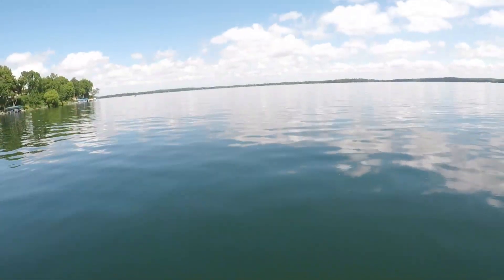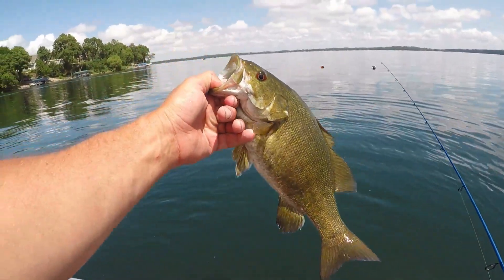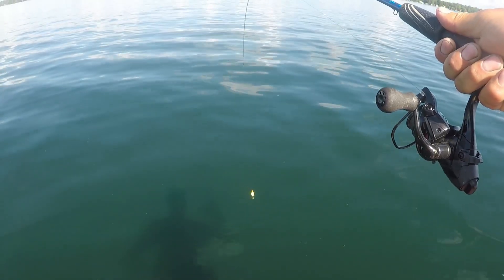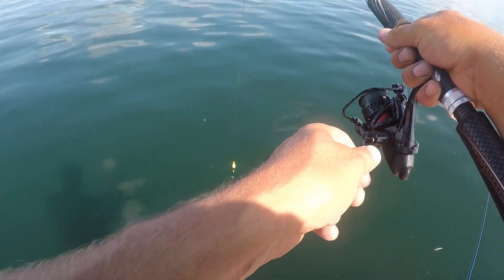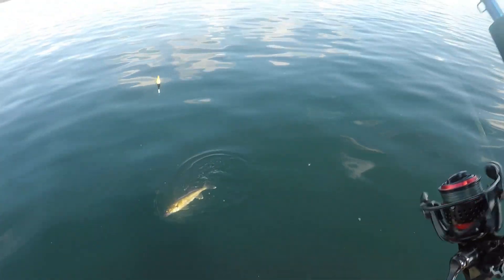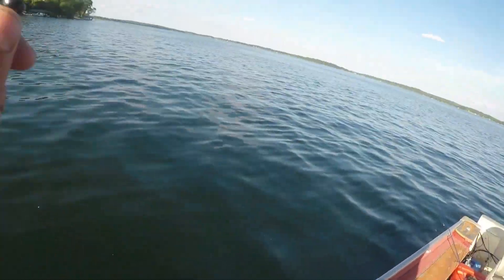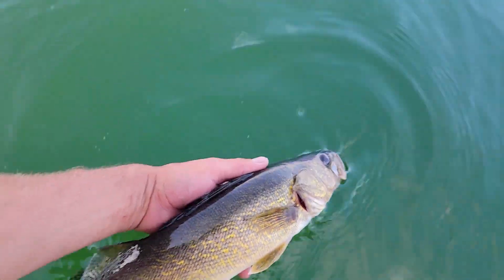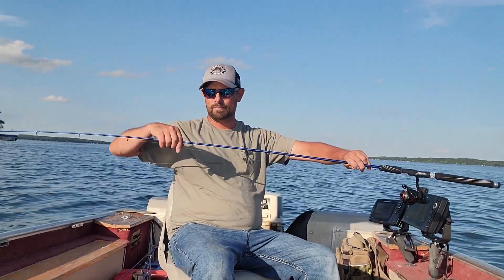Slip Bobber Fishing for Walleyes in Crystal Clear Water!!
Slip bobber fishing for walleyes today in crystal clear water!!
Lithium 40v 8" Ice Auger